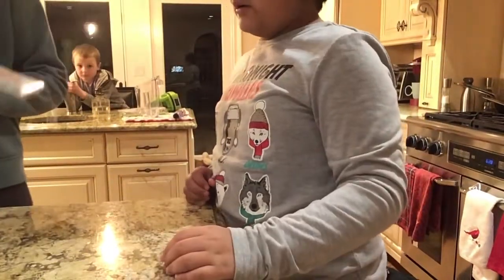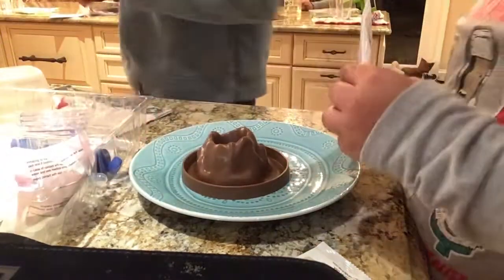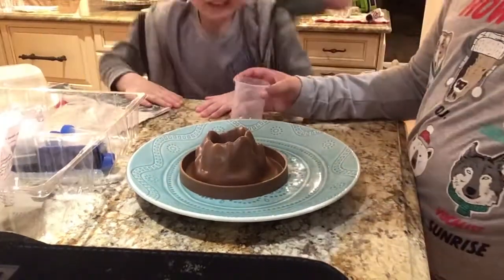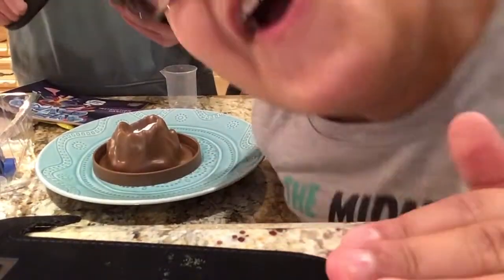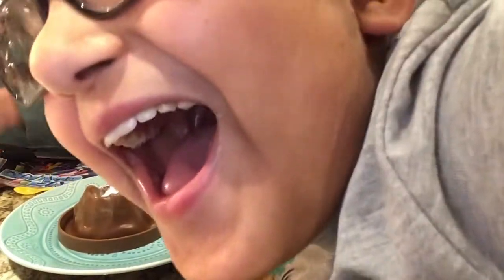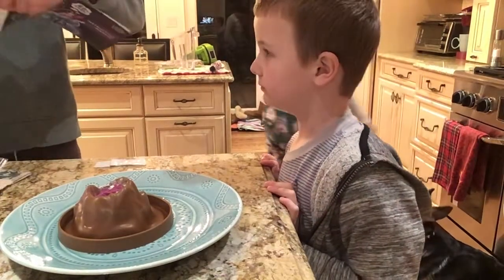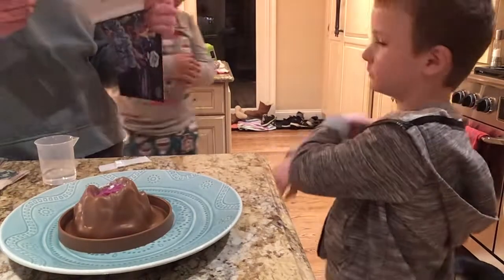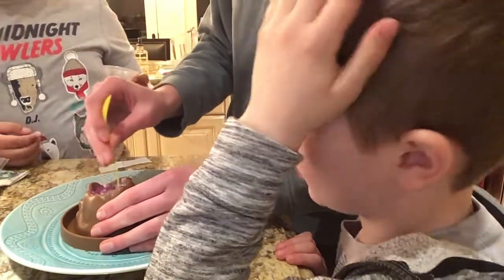S1 E4 Volcano￼￼ part 1